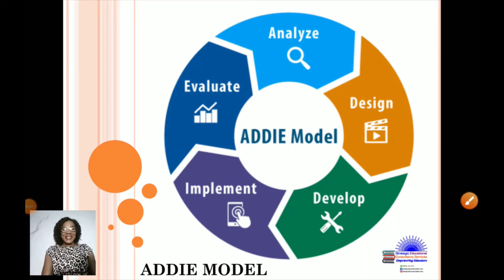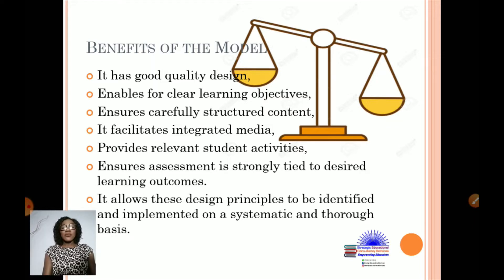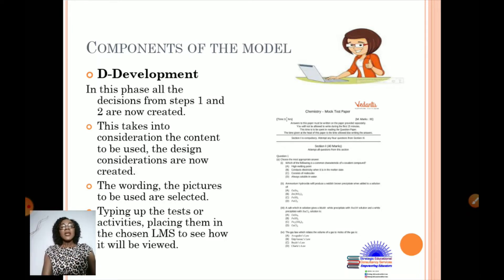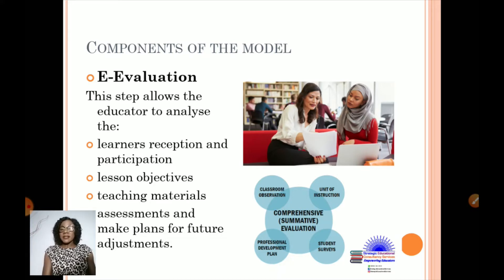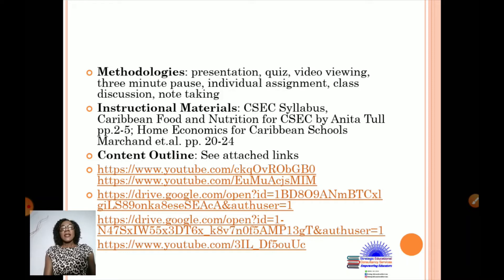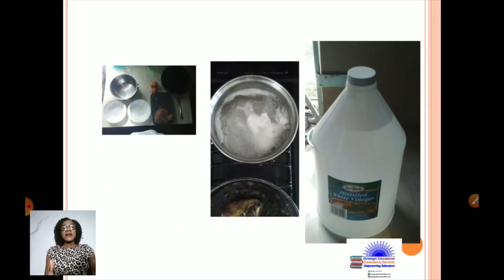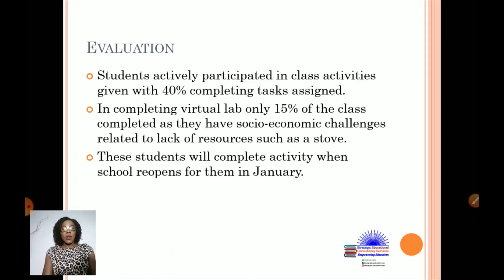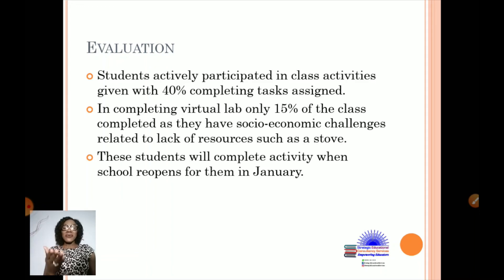ADDIE Model for Lesson Planning Strategy Sunday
The ADDIE model was designed primarily for use with technology selection and utilization in the classroom. This is an effective model which is not only utilized by schools but large companies outside of the field of education. This model helps educators to analyze, design, develop, implement and evaluate lessons to be taught with the inclusion of technology.
A sample Food, Nutrition and Health Lesson plan has been included to give you further reference in utilizing the model for the online or physical learning space.